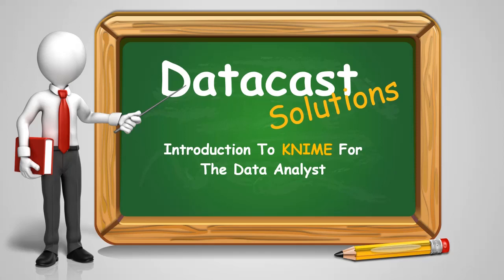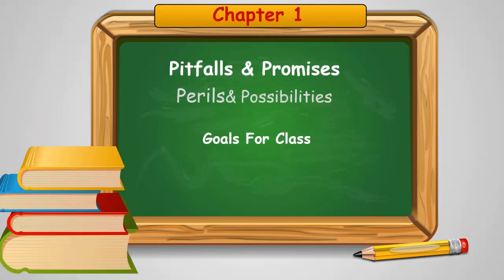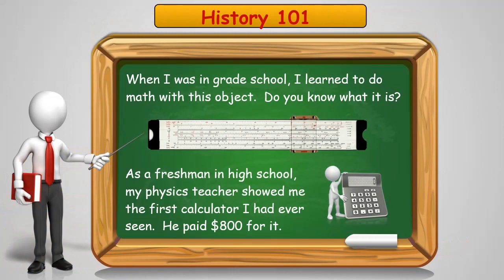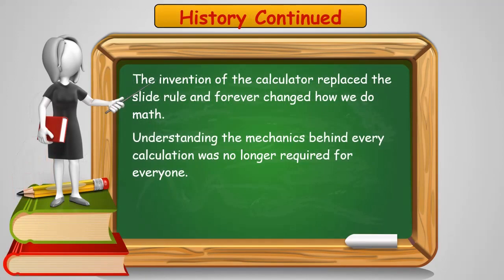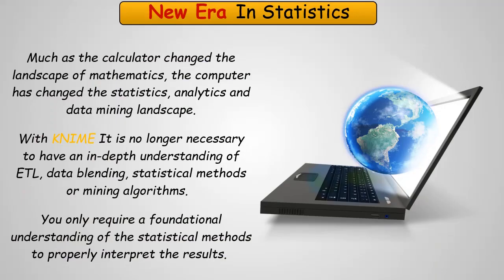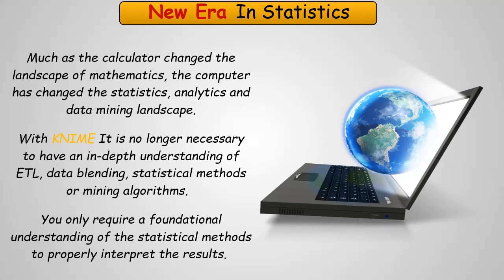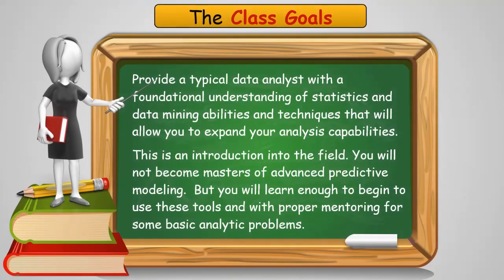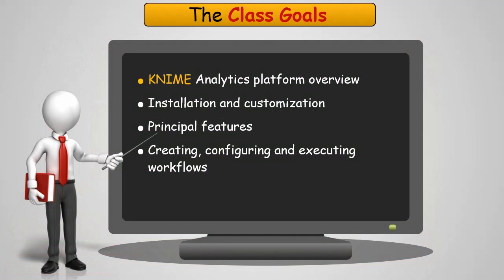KNIME Introduction Part 01 Class Goals